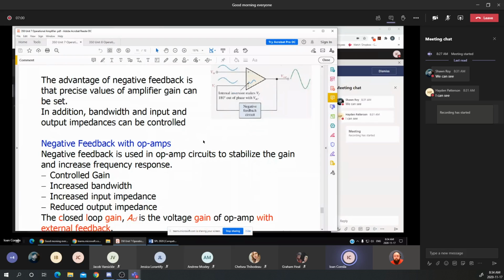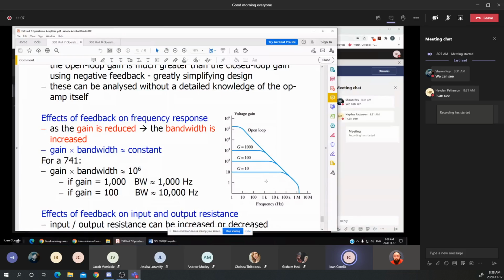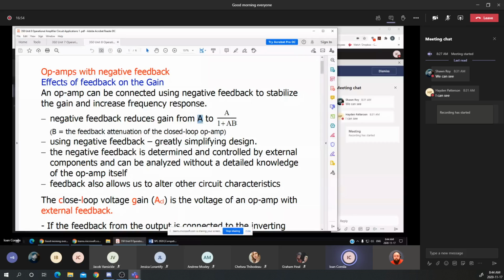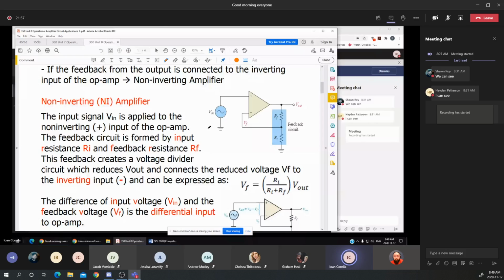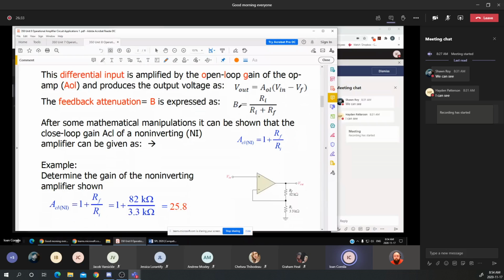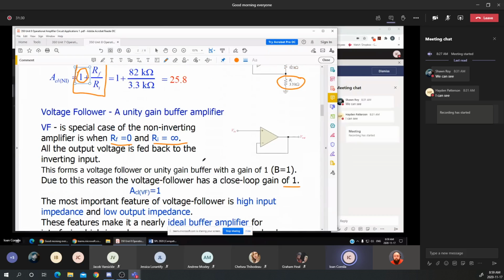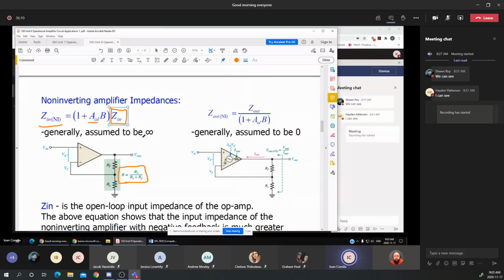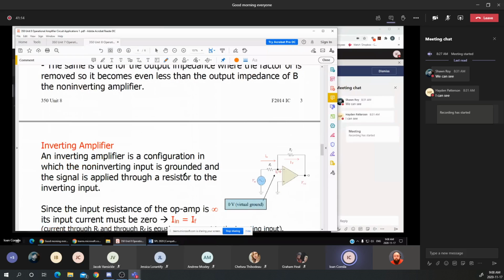ELE350 Lecture Nov 17 2020